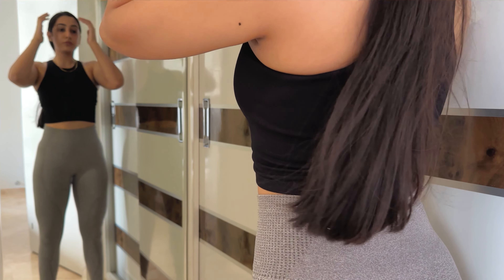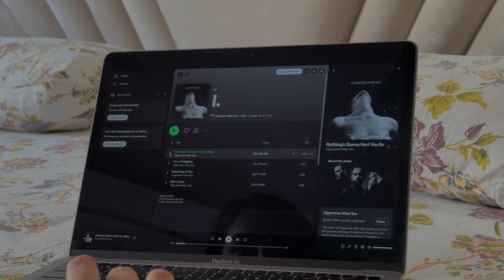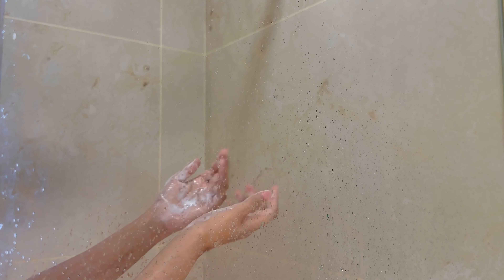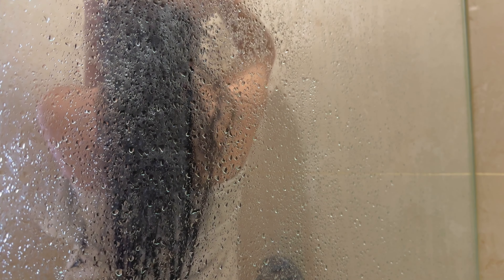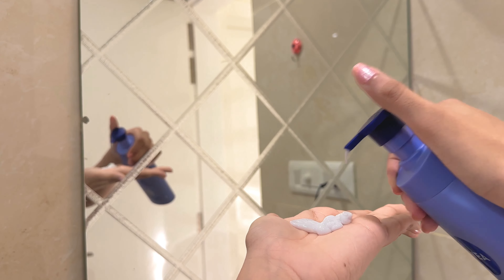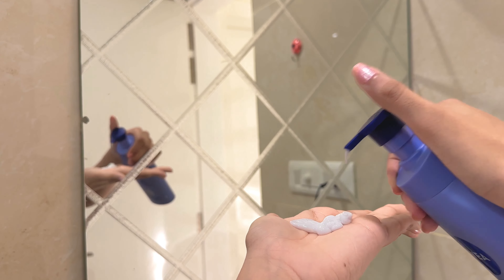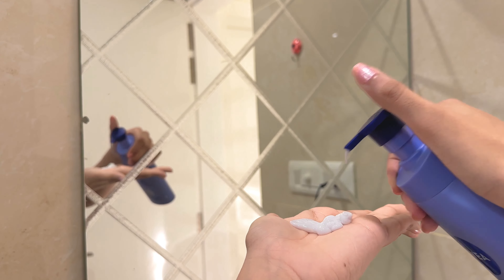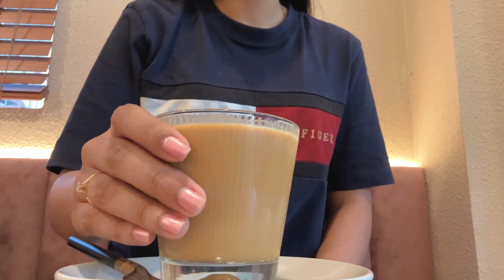After Gym - Shower+ Skin care + hair care Routine / How to smell good all day/ ADITI SINGH RATHORE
Hey, everyone !
This is my post-gym shower routine, a very simple and basic routine that I follow on a day-to-day basis. If you enjoy this video and want to see more like it, please drop your recommendations in the comments section below. I'd love to hear from y’all.

Products Mentioned-

Re'equil Fruit Aha Face Wash - Buy Fruit AHA Face Wash for Hyperpigmentation & Skin Brightening – Re'equil

OGX Nourishing + Coconut Milk Nourishing Moisturizing Shampoo - OGX Nourishing + Coconut Milk Nourishing Moisturizing Shampoo | Strong & Healthy Growth Hair, Coconut Milk, Coconut Oil & Egg White Protein Paraben Sulfate Free 385ml

Treaclemoon Creamy Shea Butterfly Bath and Shower Gel- Limited-time deal: Treaclemoon Creamy Shea Butterfly Bath and Shower Gel 500 ml

NIVEA Shea Smooth Body Lotion - NIVEA Shea Smooth 400ml Body Lotion | 48 H Moisturization | With Deep Moisture Serum & Shea Butter | Non Greasy & Healthy Looking Skin

Uvedge SPF 30 sunscreen gel- UVEDGE SPF 50 SUNSCREEN GEL

The Body Shop Vitamin E Lip Care - The Body Shop Vitamin E Lip Care Spf 15, 4.2 G Transparent